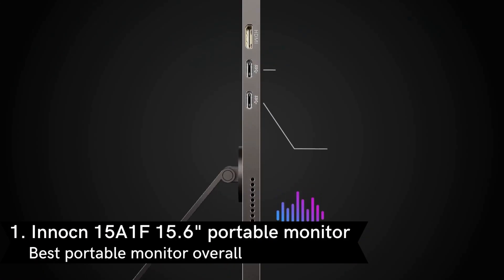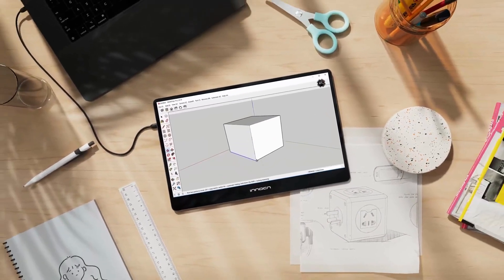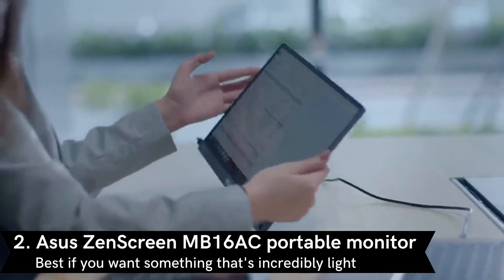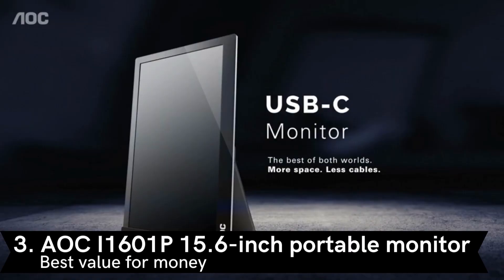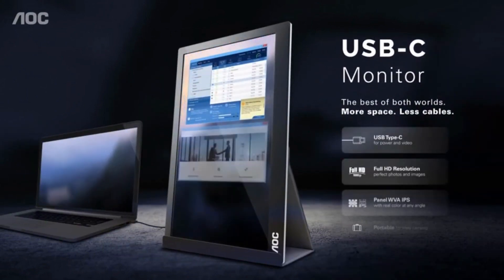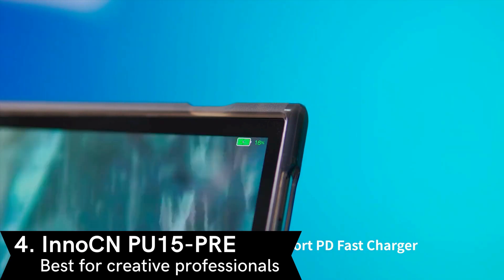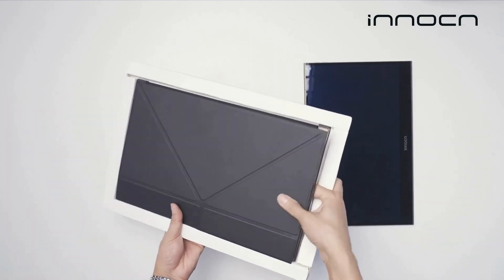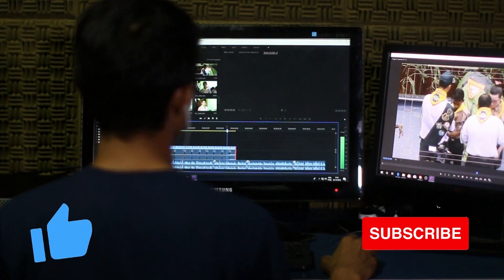Best portable monitor | Innocn portable monitor | Asus ZenScreen | AOC portable monitor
Are you looking for a portable monitor but don’t know which one to choose because of the different options that are available?

0:10 Best portable monitor
0:35 Innocn 15A1F 15.6" portable monitor
1:33 Asus ZenScreen MB16AC portable monitor
2:16 AOC I1601P 15.6-inch portable monitor
3:16 InnoCN PU15-PRE portable monitor

In this video, we’ll be comparing portable monitors that are designed for different kinds of users. We will take into account performance and features so you can decide which is best for you. All the products on our list were selected based on their own inherent strengths and features. We’ll be comparing the ASUS ZenScreen, Innocn portable monitor, AOC portable monitor,  InnoCN PU15-PRE ; which are all great options if you’re in the market for a portable monitor.

We’ll break down which monitor would be best for you, and what you can expect to get in return for your money. We’ll help you decide if one of the portable monitors on our list seems like a great purchase.